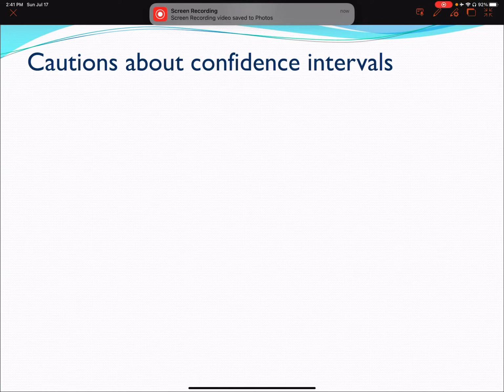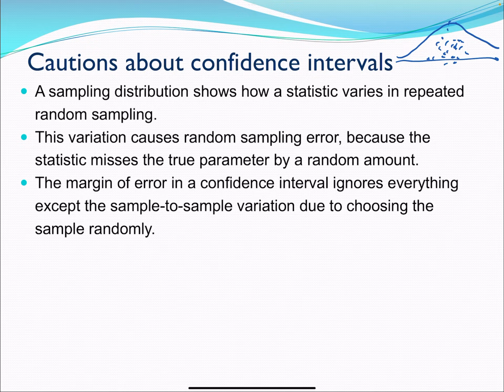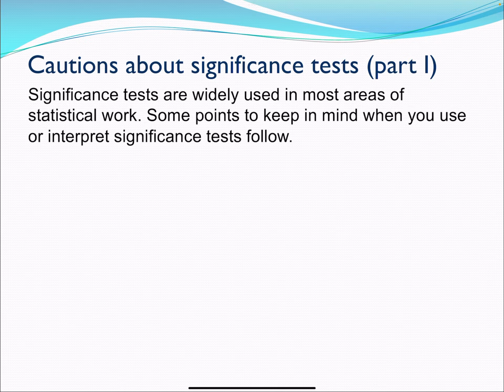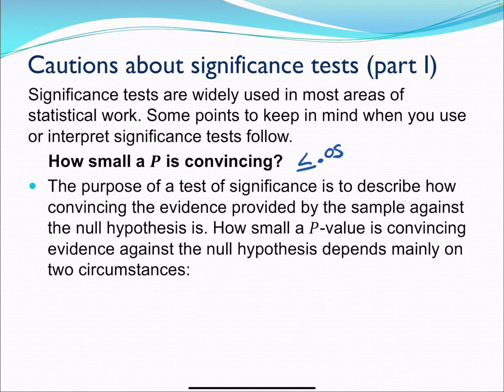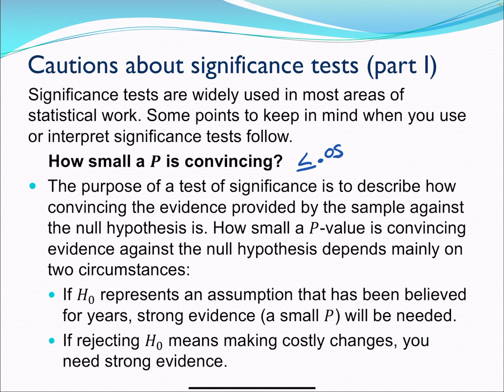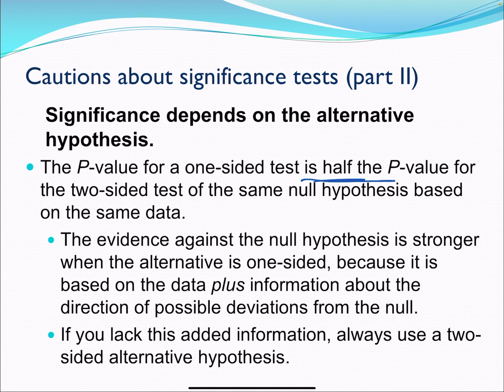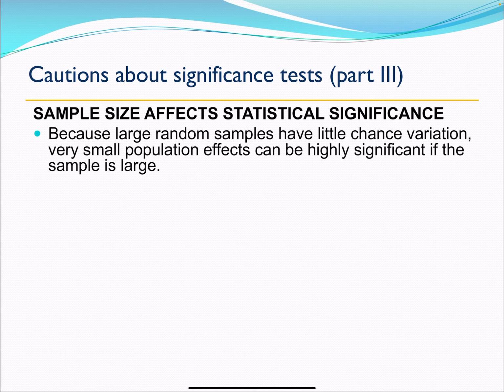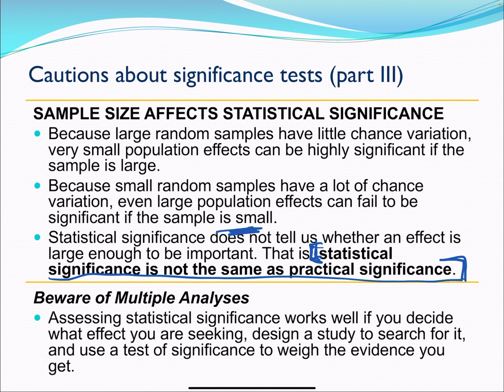Chapter 18 Part 2, STAT 1300